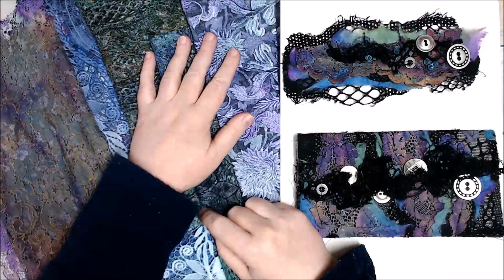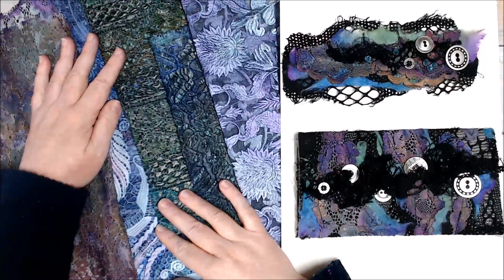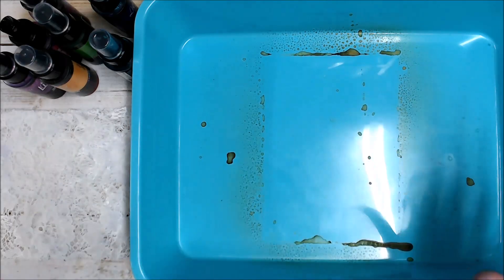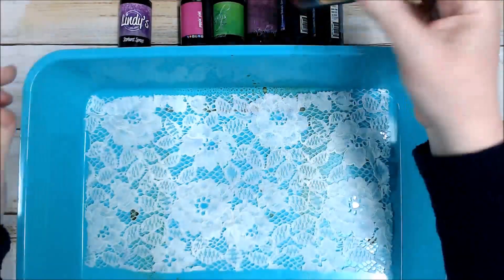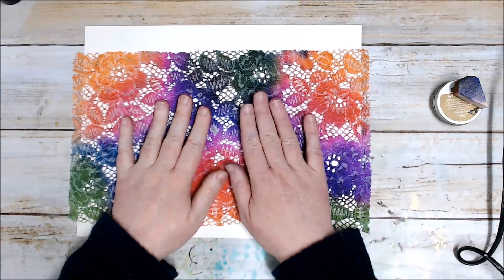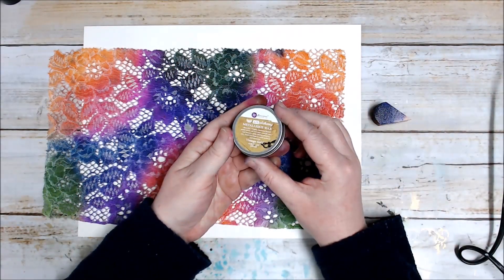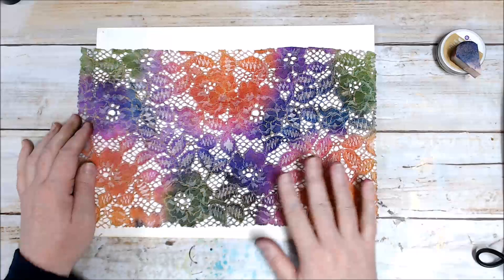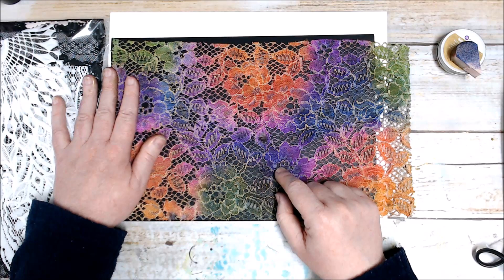Gilded Lace Tutorial (Giveaway Closed)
Hello. Join me as I change some bright white lace into gorgeous colourful gilded lace using Lindy's sprays and gold wax.  Please find links below to my lace packs and also Lindy's sprays: